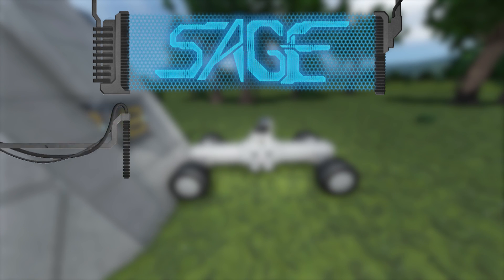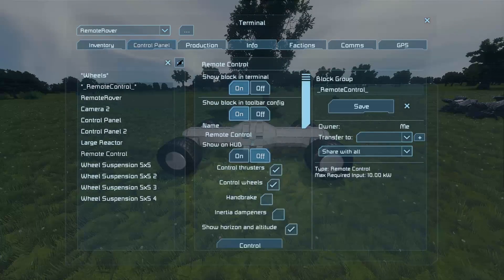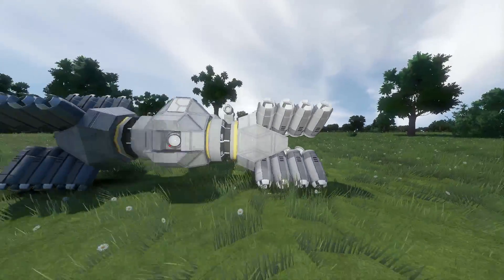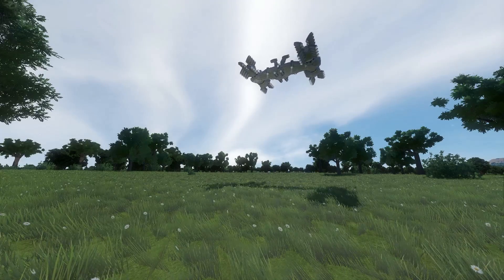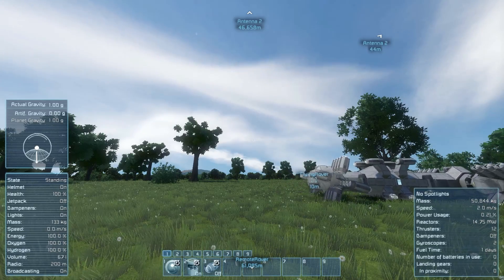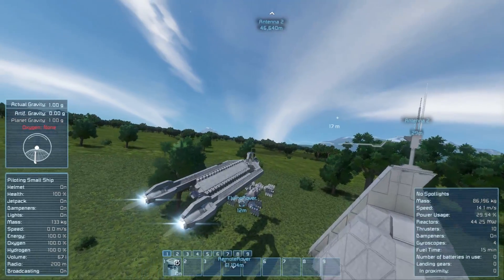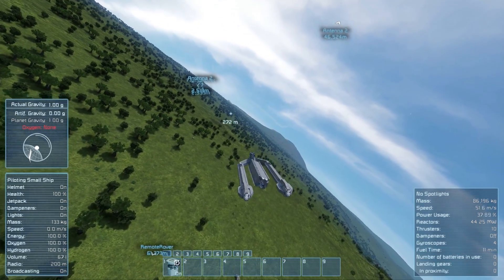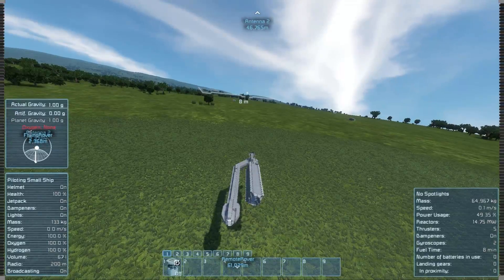Space Engineers, Odd Rovers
A few odd rovers, or at least one, the others are... so odd they actually fly.

SAGE Info